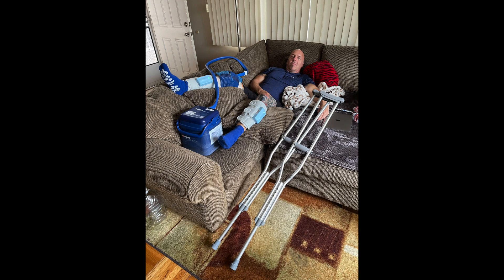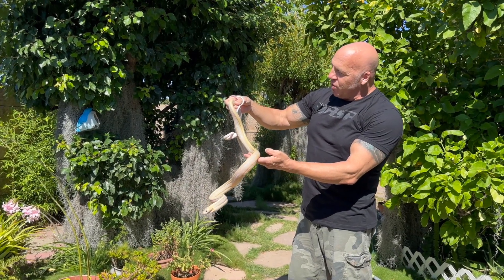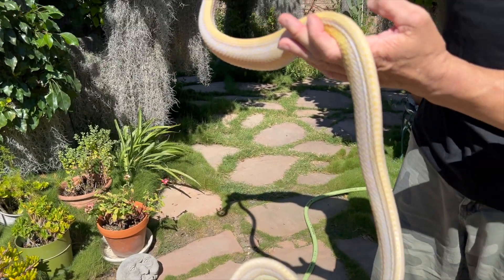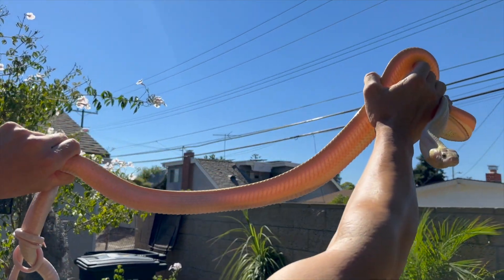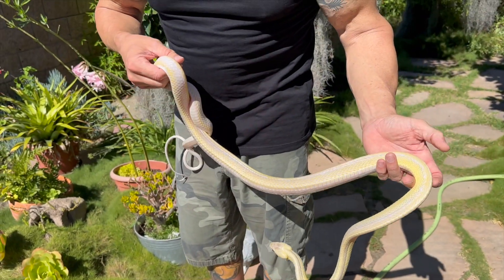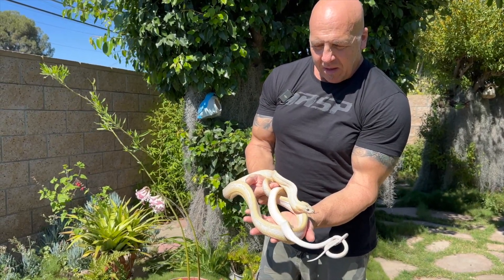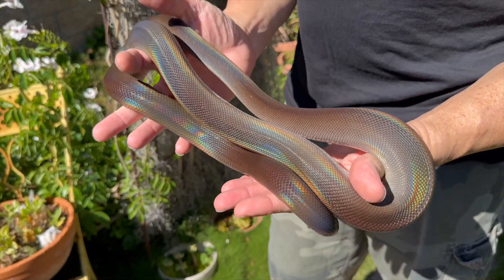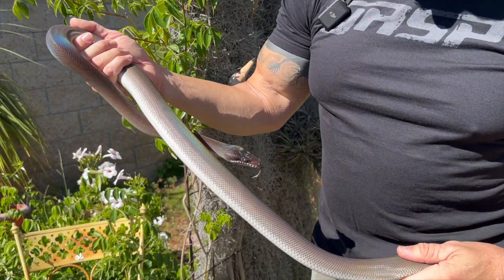FRESH KNEE | FRESH SHED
I am back on my feet and well on my way to getting back to normal.  The snakes from our recent Indonesia shipment are settling in very well and many have shed and are looking superb.  I couldn't think of a better video topic than to give you some updates.  Shipping will resume on Monday so if you are on our waiting list, expect to be contacted soon.